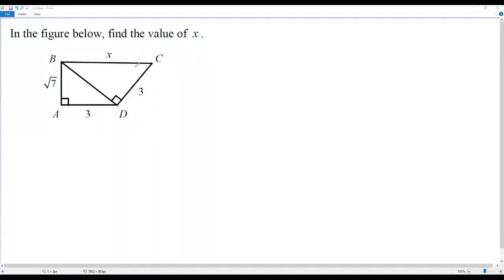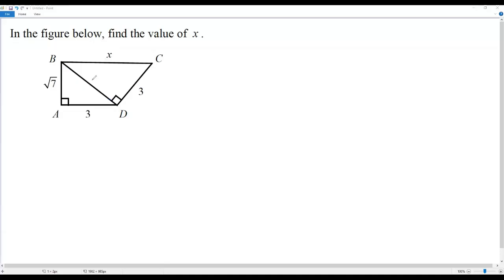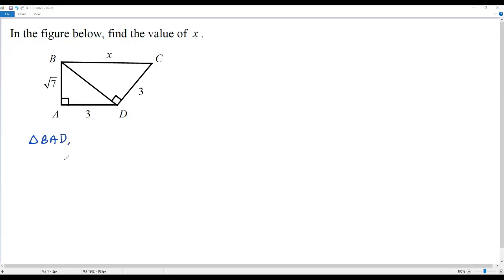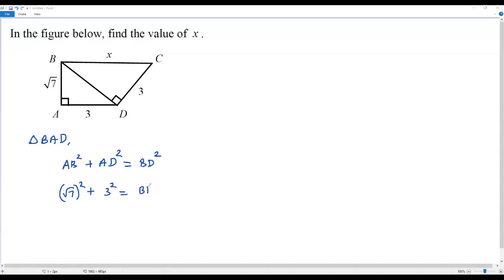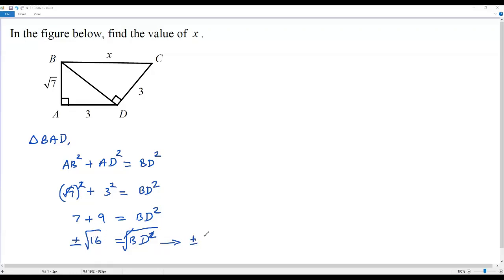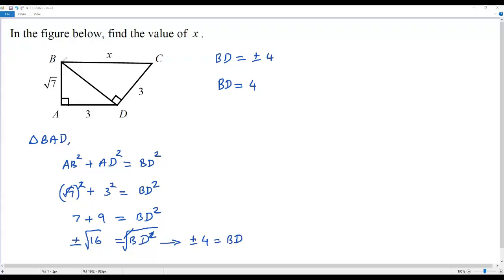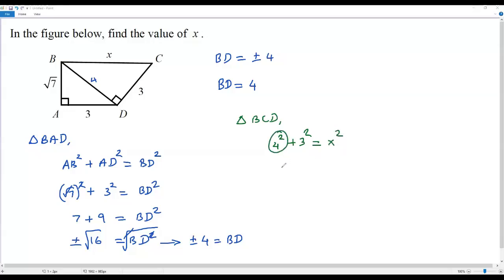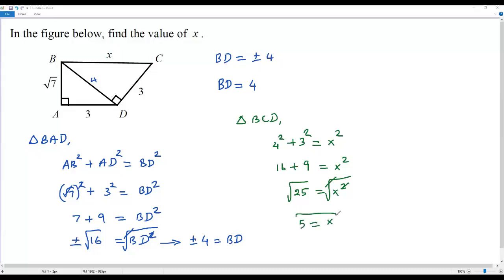Geometry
In the given figure, find the value of x.